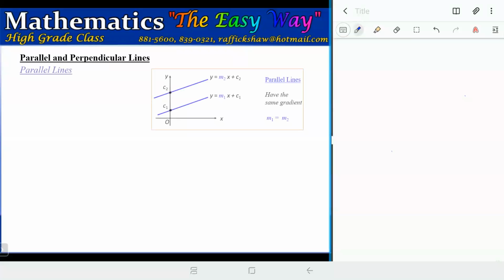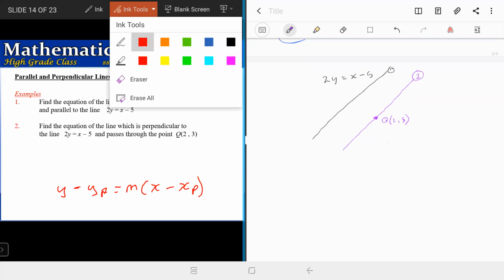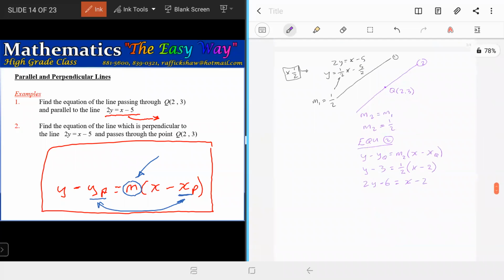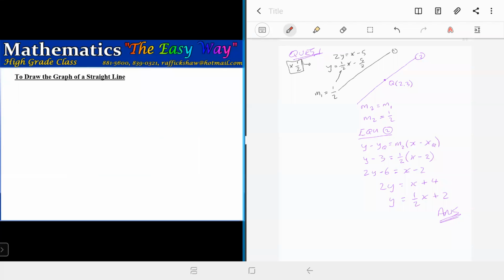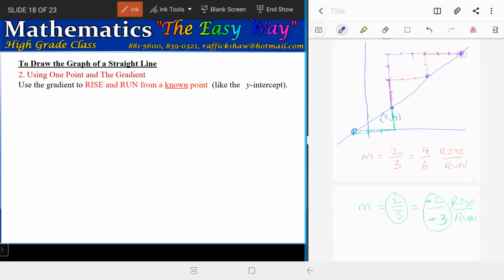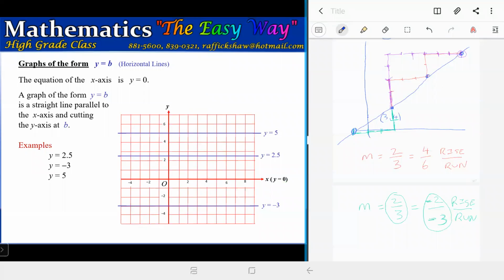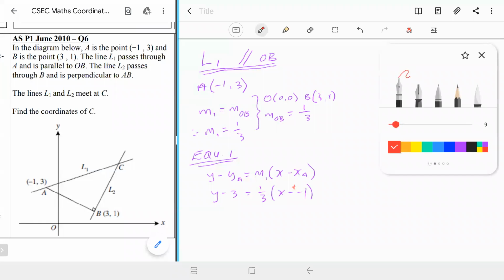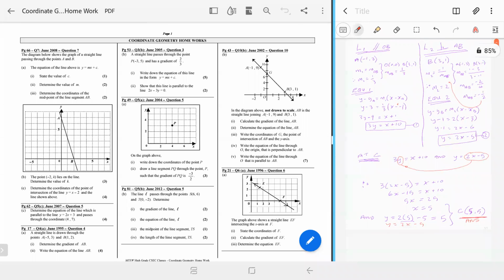Mathematics The Easy Way High Grade Class Coordinate Geometry 2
Coordinate Geometry
Location of a Point
Length of a Line
Midpoint of a Line
Gradient of a Line
Intercept
Equation of a Line
Parallel Lines
Perpendicular Lines
Points of Intersection
Simultaneous Equations
Graph